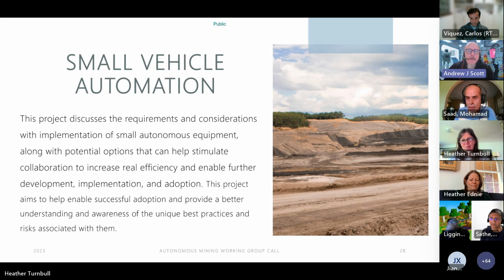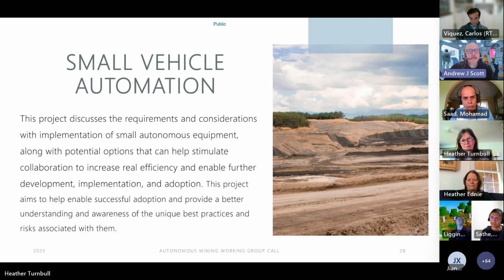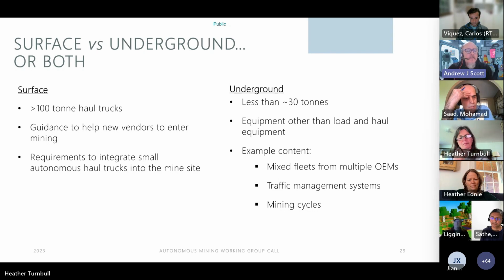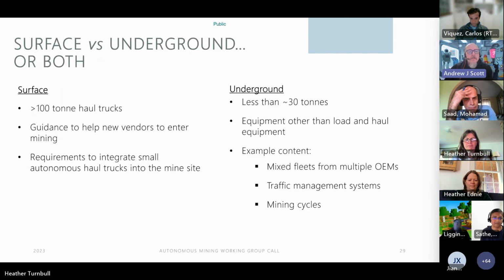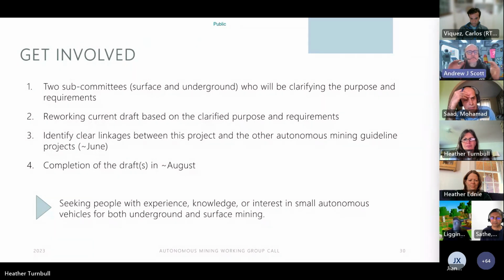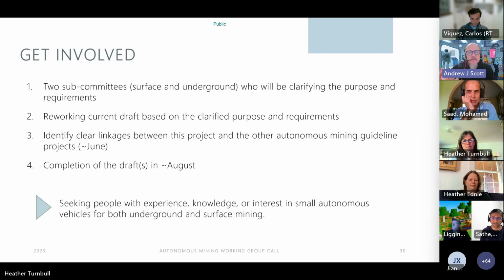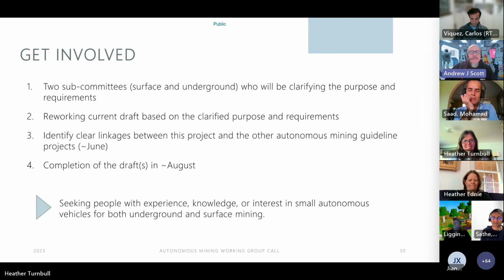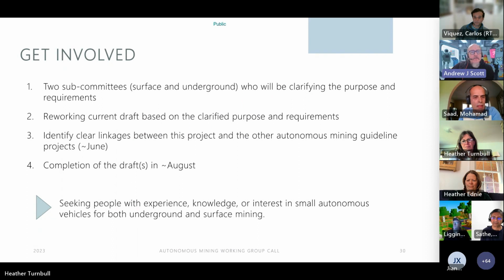GMG Autonomous Mining Working Group Call | Update on Small Vehicle Automation Project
Andrew Scott, GMG Ambassador

The Small Vehicle Automation project discusses the requirements and considerations with the implementation of small autonomous equipment, along with potential options that can help stimulate collaboration to increase real efficiency and enable further development, implementation, and adoption. Andrew provides a high-level overview of the project and explains how those interested can get involved.

ABOUT GLOBAL MINING GUIDELINES GROUP

The Global Mining Guidelines Group (GMG) is a network of like-minded companies driving change in the mining industry. Together, we monitor the pulse of the industry and develop multi-disciplinary guidelines and strategies to manage risk, enhance performance, design solutions, inform planning and decision making, and save time and money. Our members are mining companies, original equipment manufacturers (OEMs), original technology manufacturers (OTMs), research organizations and consultants from around the world who recognize that innovation does not happen in silos. GMG improves communication and facilitates collaboration to foster a more sustainable and efficient future for mining. Our multi-stakeholder working groups address topics such as interoperability, data access and usage, artificial intelligence, autonomous equipment, underground communication, battery-electric equipment and comminution efficiency in mining.